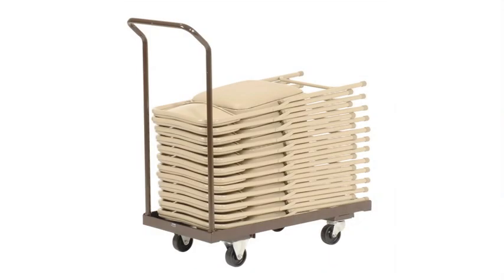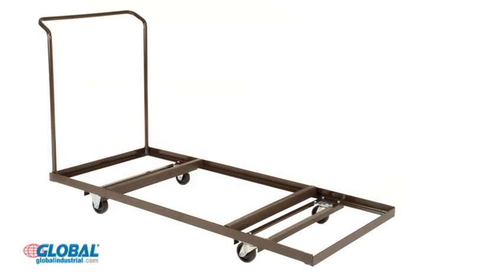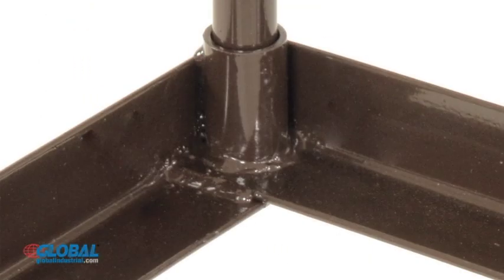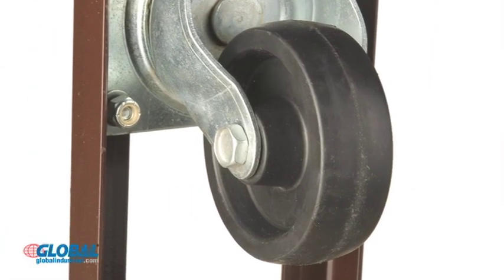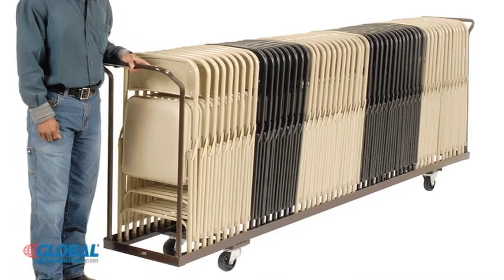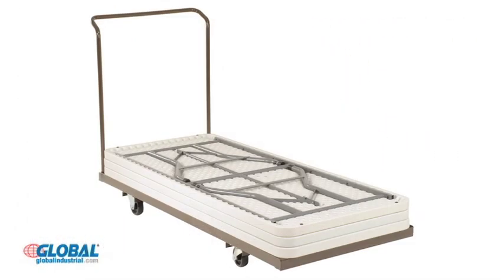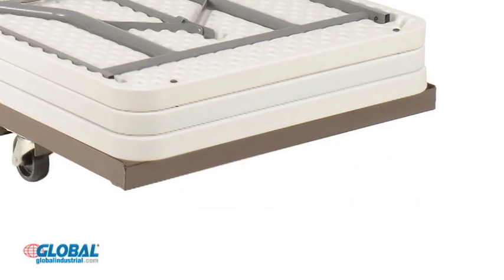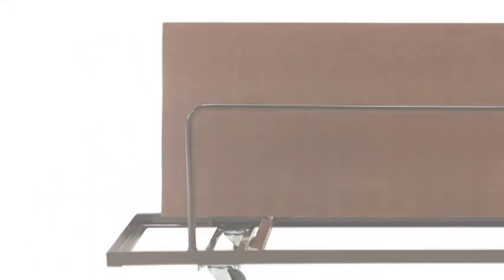Globalindustrial.com Folding Chair & Table Carts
Store Folding Chairs And Tables Easily

Durable mobile chair and table carts organize and store temporary furniture. Flat Stacking carts store chairs/tables in horizontal stack position. Edge Standing carts store chairs/tables in easy accessible upright position.